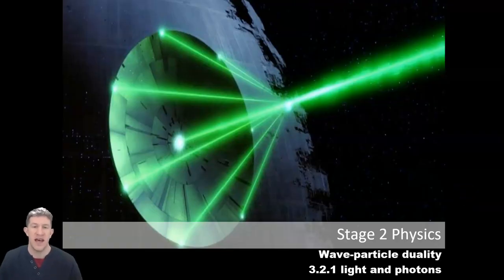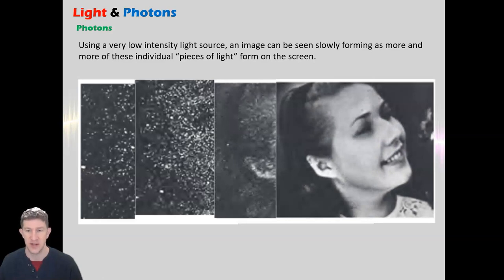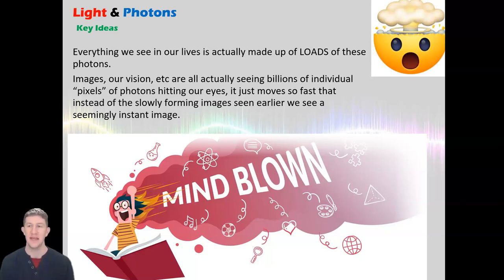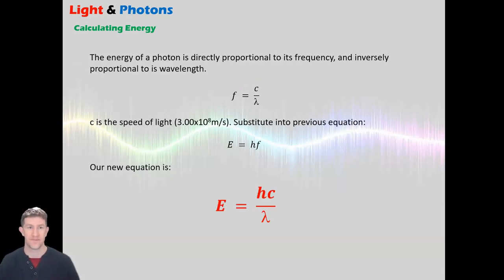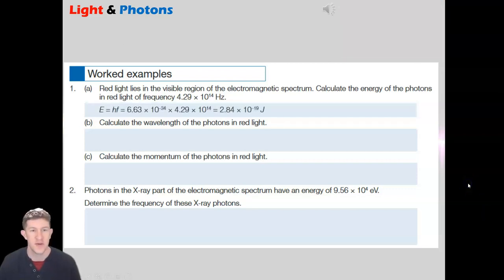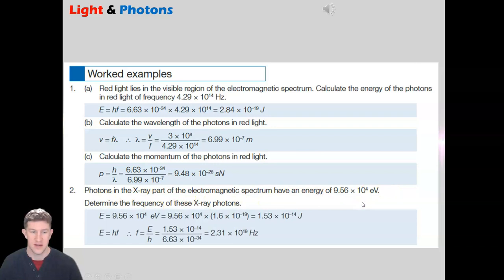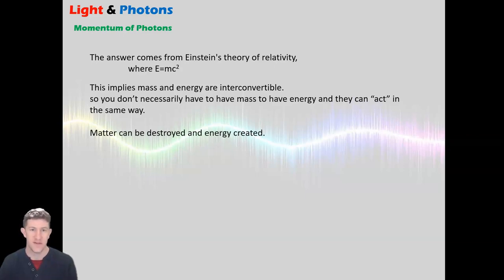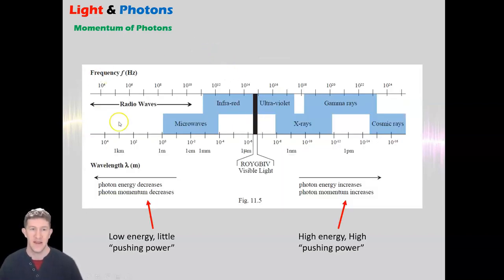3.2.1 light & photons